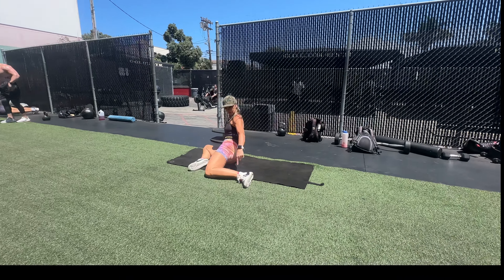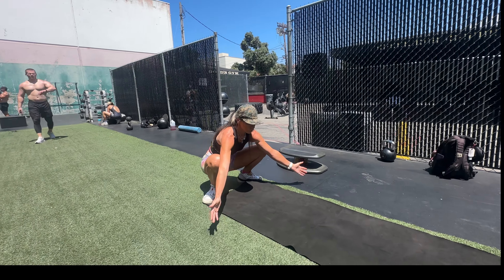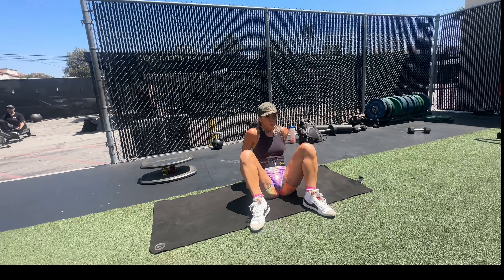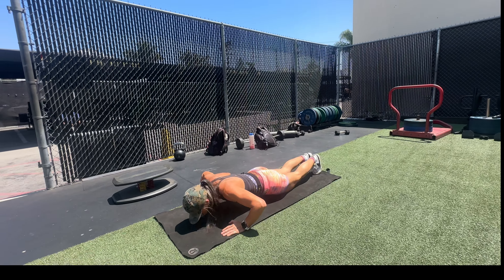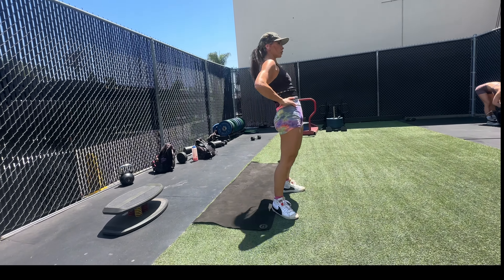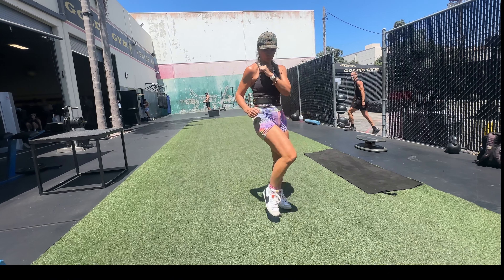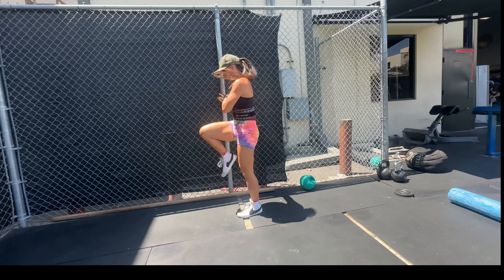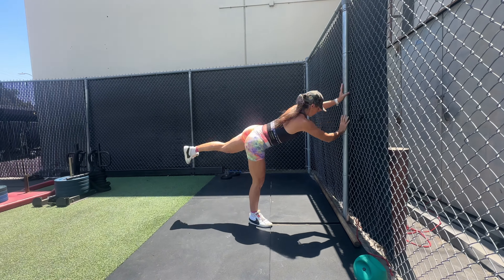HIP MOBILITY FULL BODY WARM UP ROUTINE | ACTION STAR SERIES | Mayling Ng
Hi welcome back to another YouTube VID :)
This is my everyday 5 min warm up routine I personally do for either weights or a Kung Fu sesh.
I have cut down the reps to move the video along but perform the REPS I state it should take 5 mins in total, Leave a comment if you want more like this?

Actor 🇬🇧🇸🇬🇺🇸🇪🇸📍LA
💀Mongal @thesuicidesquad
🏹Orana @wonderwomanfilm
⚔️Khensa @scorpionkingmovie